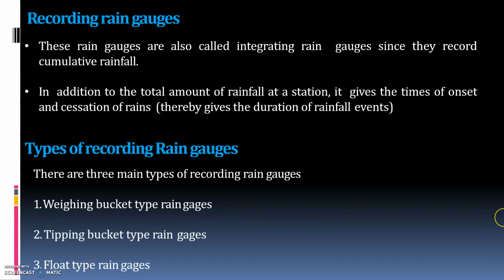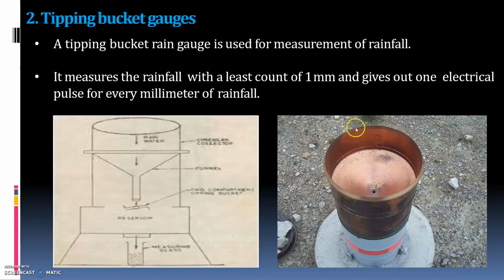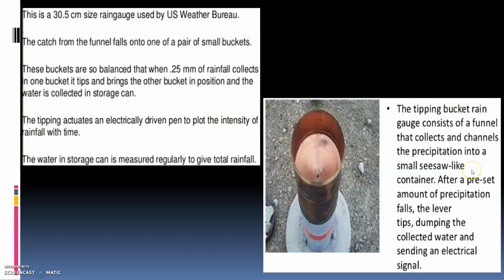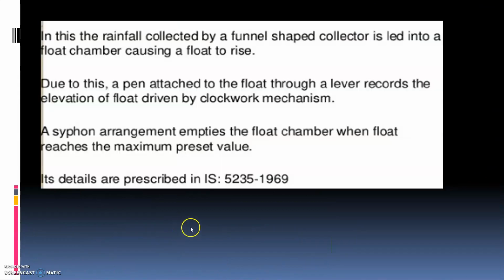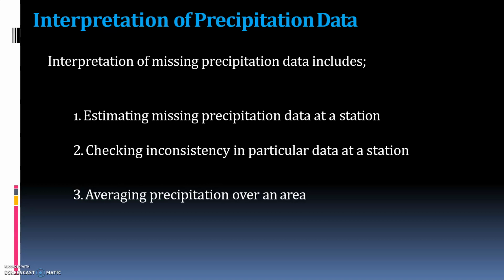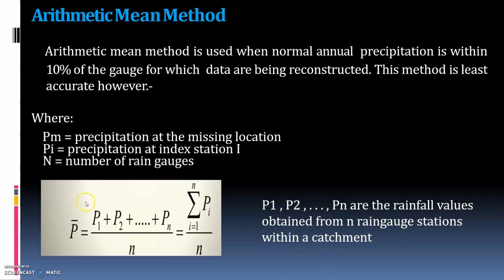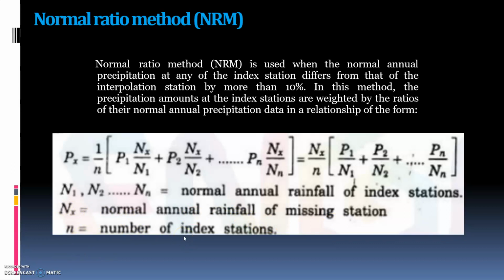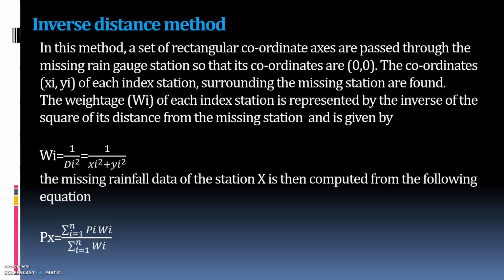IWRE- Lecture 12- (Unit 1) Dr. Shwetha Prasanna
Basic Hydrology